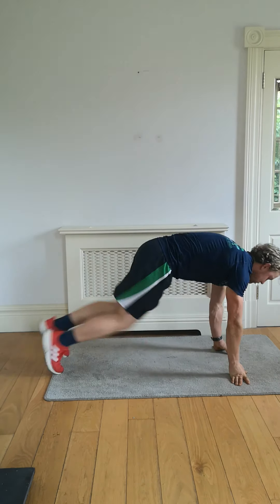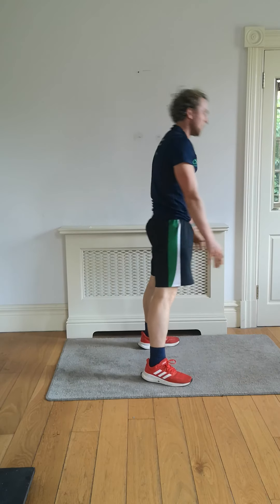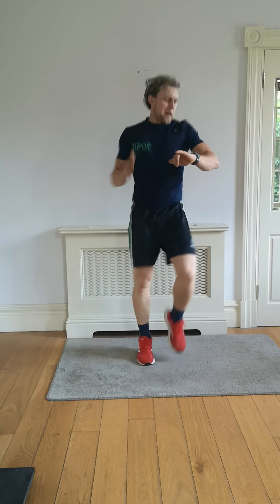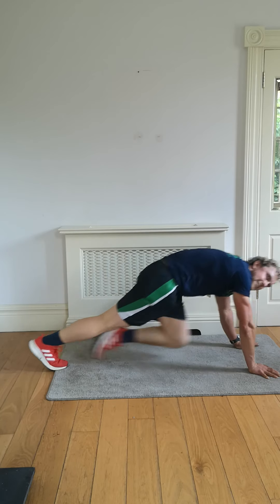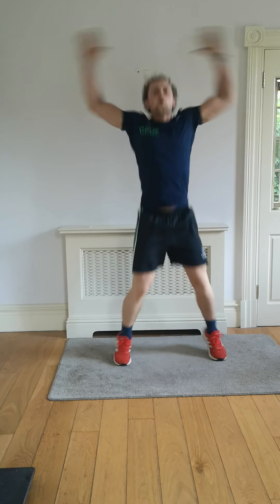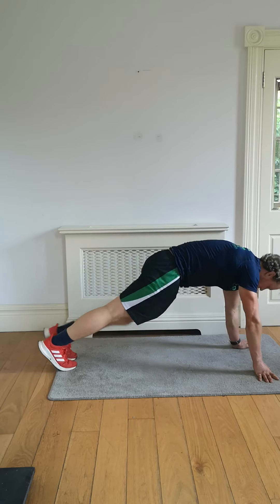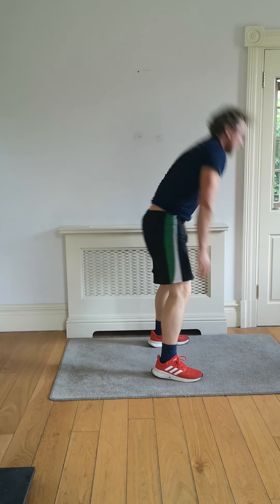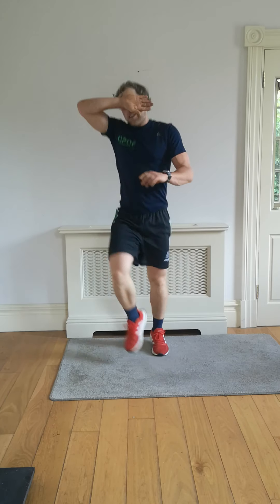6 min finisher body weight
6 mins

Mts
Wide burpees
Jumping jacks
High knees

4 rounds
30 Seconds on each
Rest ss needed